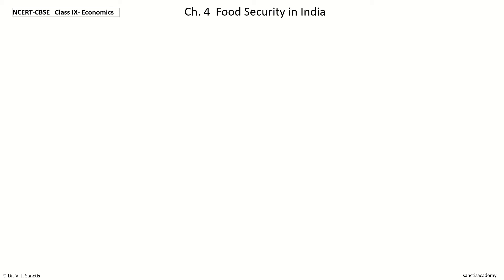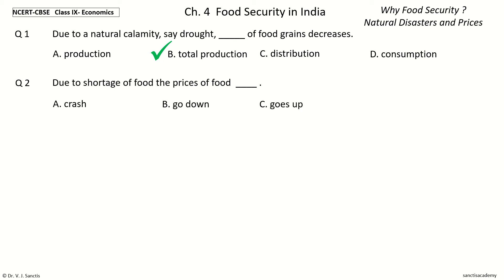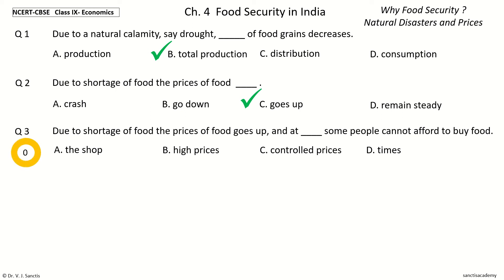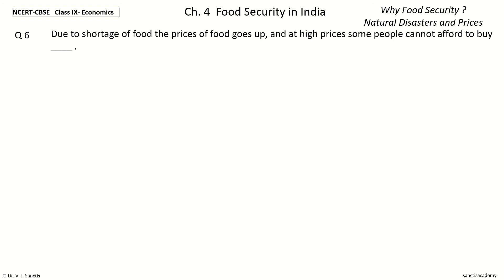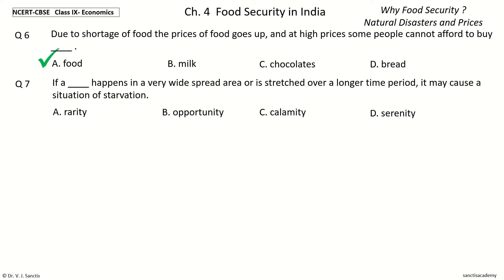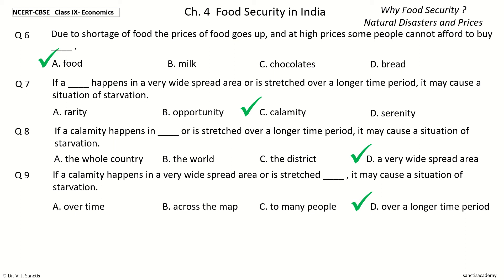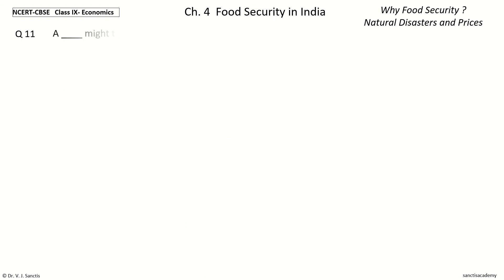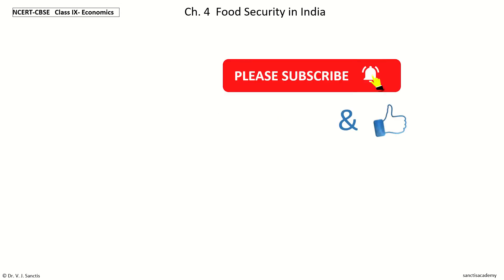NCERT CBSE Economics Class 9 Ch 4 Why Food Security -Natural Disasters and Prices MCQ Quiz Objective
Test questions
Test series
Practice questions
Sample paper
All MCQ
Audio book
Revision
Term